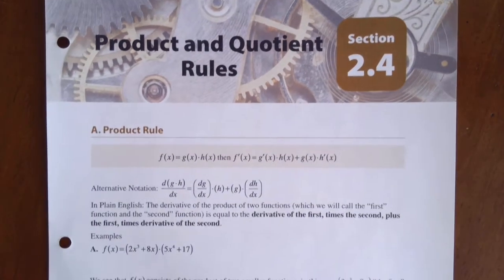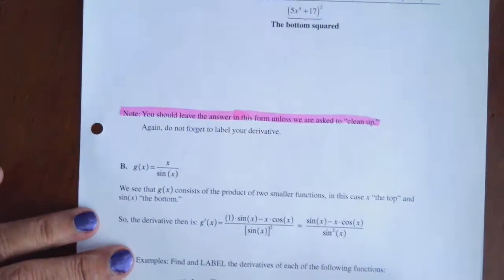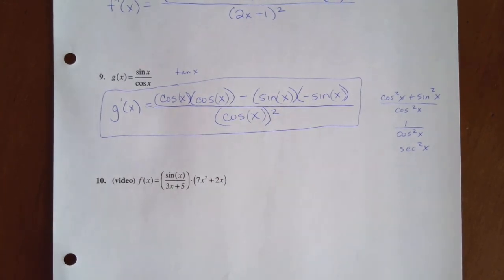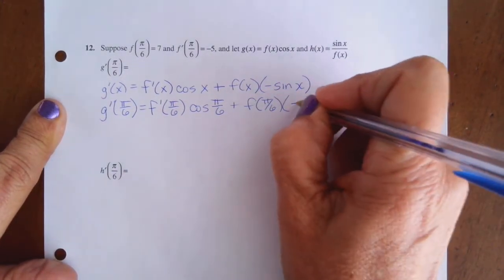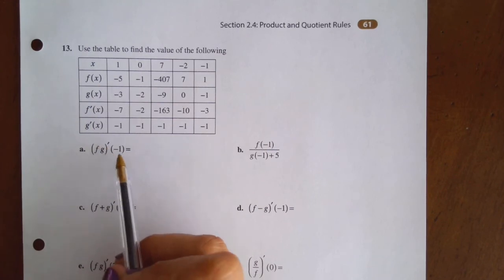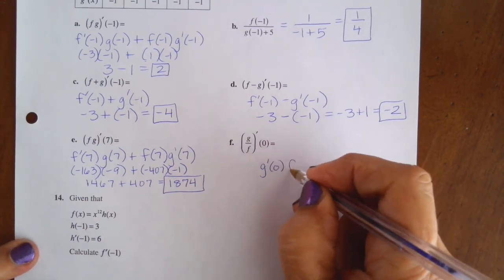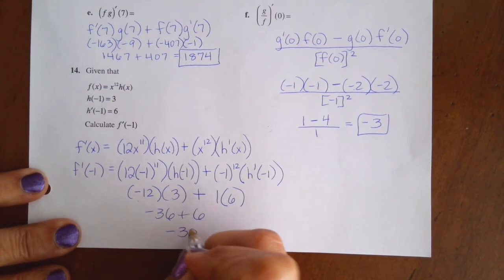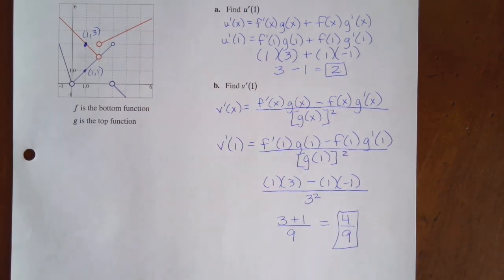Section 3.2 Calc 1 The Product and Quotient Rules UNCC MATH 1241 Hastings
Calc 1 The Product and Quotient Rules UNCC MATH 1241 Hastings (old text section 2.4)